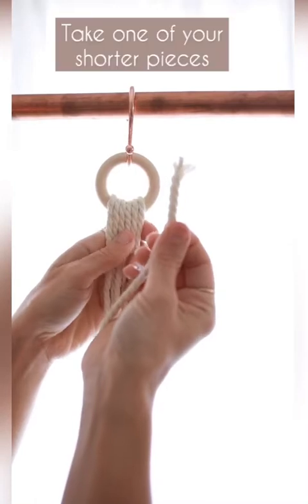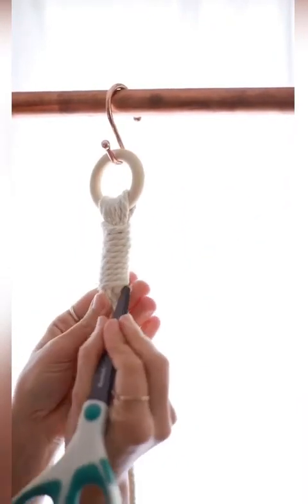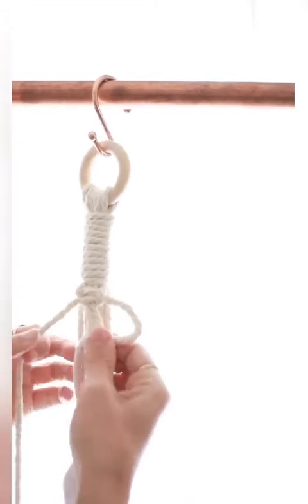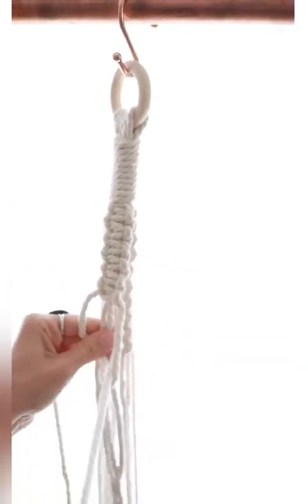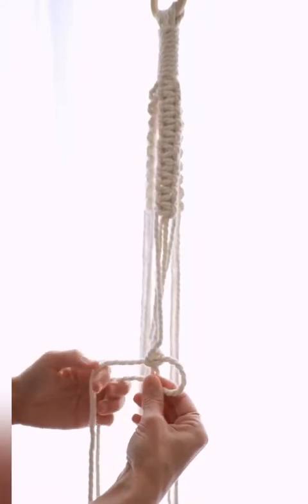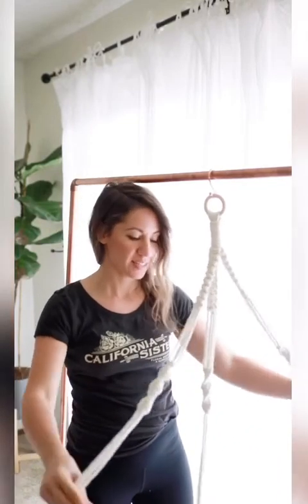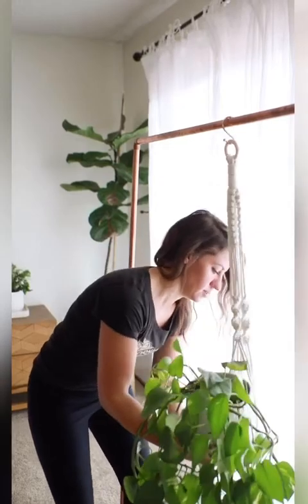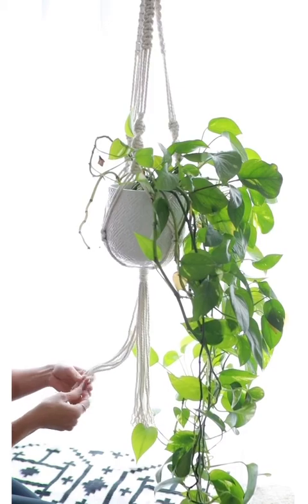Macrame Plant Hanger Tutorial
In this 12 minute video I will teach you how to make a simple macrame planter holder!
Macrame kits available for purchase for this specific tutorial!